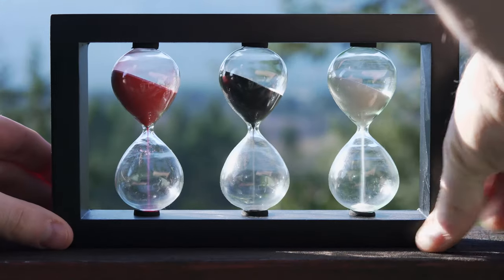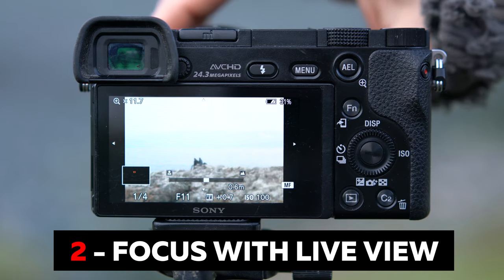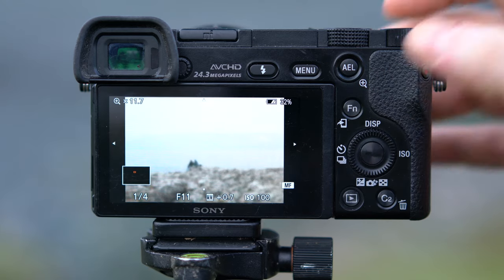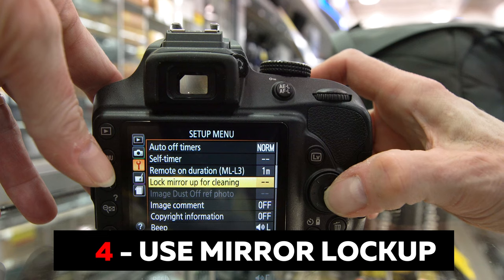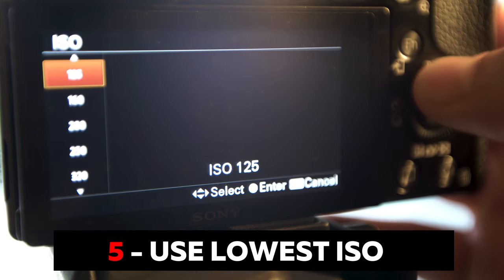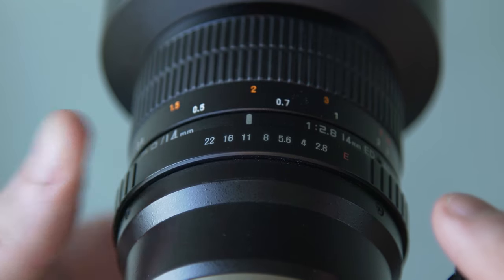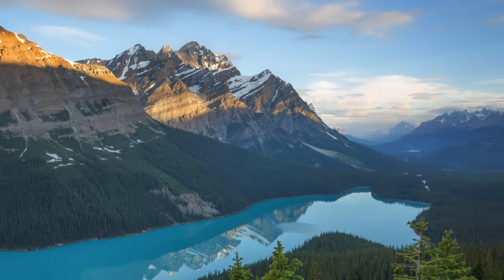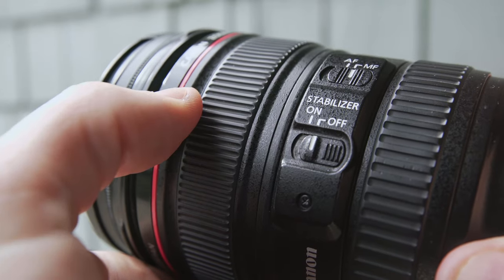8 Tips for Super Sharp Landscape Photos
Here are my top 8 techniques for capturing super sharp landscape photos in just 90 seconds. If you have any questions please post a comment and I'll be happy to answer.

My Camera
My Vlogging Camera
My Vlogging Mic
My Dash Camera
My Second Camera
My Wide Lens
My Zoom Lens
My Telephoto Lens
My Portrait Lens
My Tripod

Gavin Hardcastle